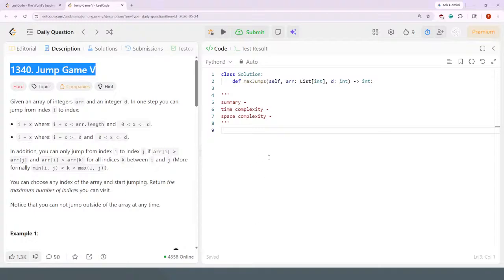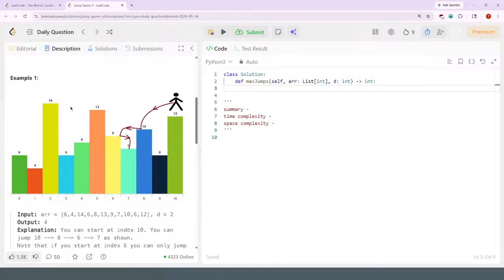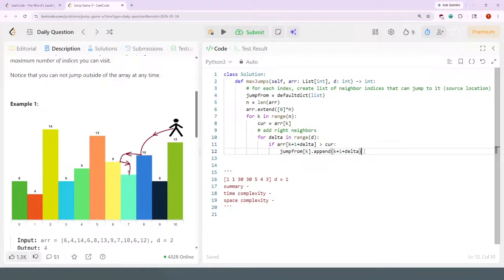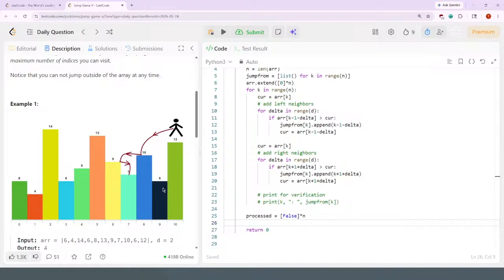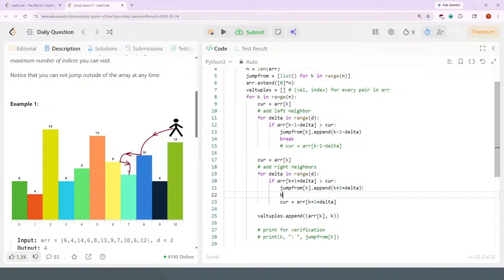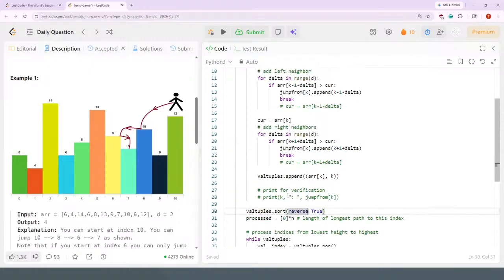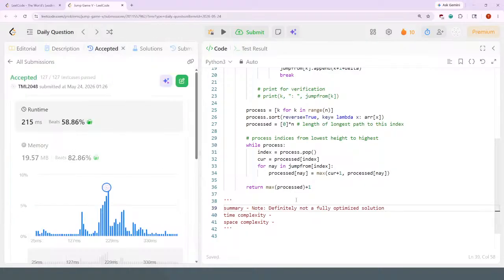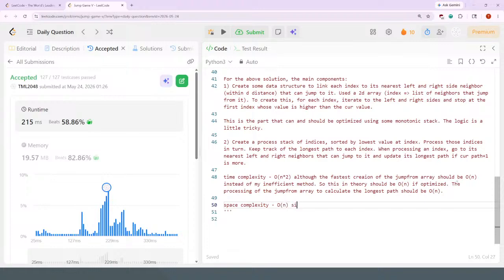1340. Jump Game V [Hard] | Leetcode Daily | 5-24-26